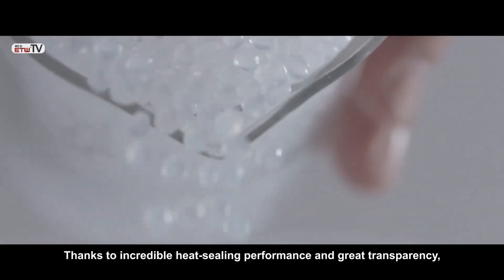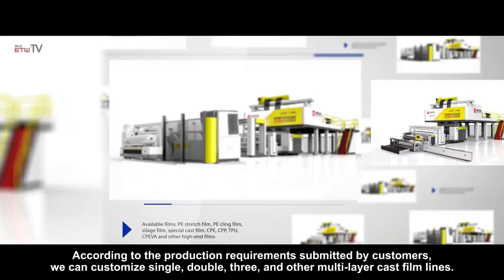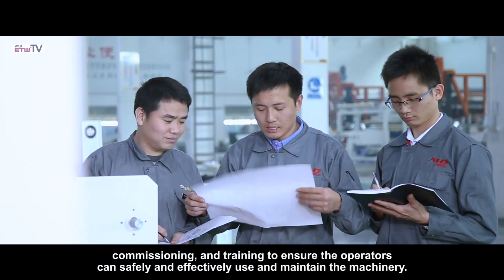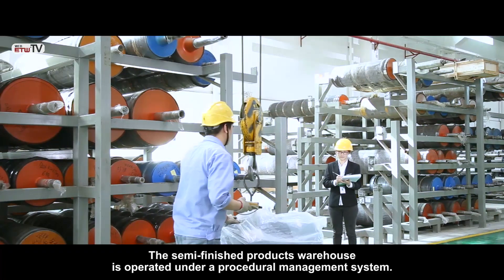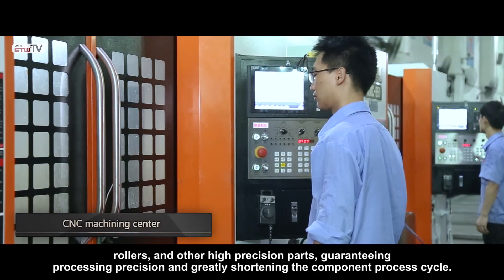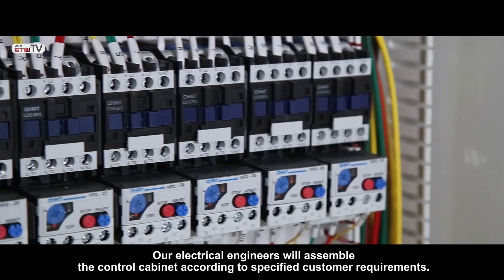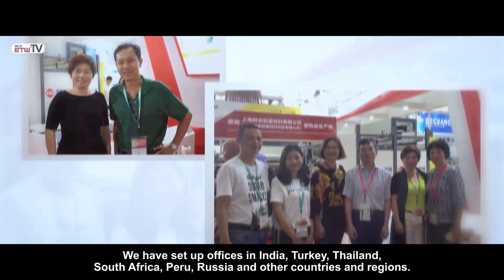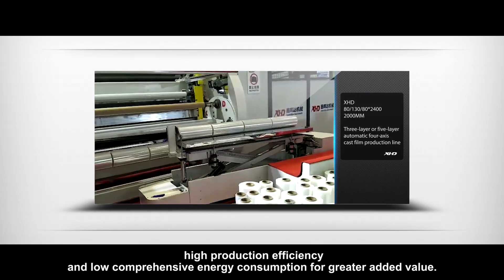Guangdong Xinhuida Machinery Technology Co , Ltd; 广东鑫晖达机械科技有限公司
18 years' experience on cast film production equipment R & D and intelligent manufacturing.
Guangdong Xinhuida Machinery Technology Co., Ltd. is focused on two layer, three layer, five layer, seven layer and multi-layer PE Cast Film Machines. The width is from 1000mm to 3000mm that can meet different requests from customers.